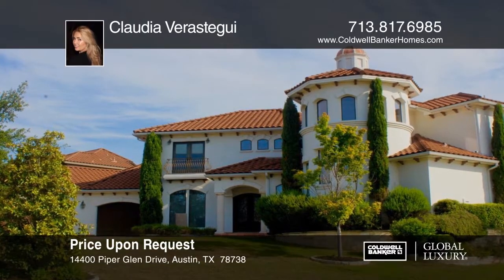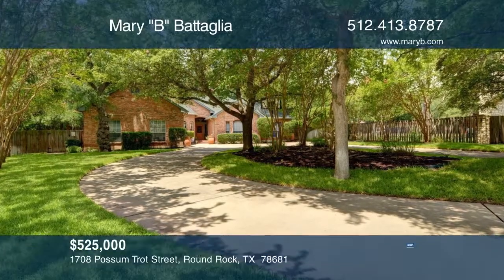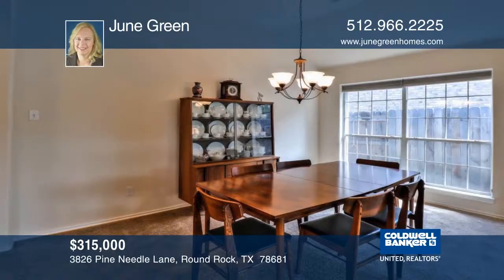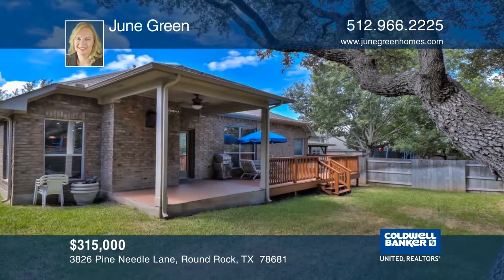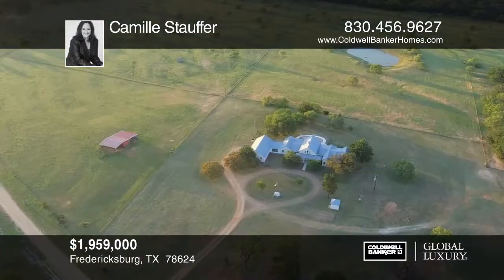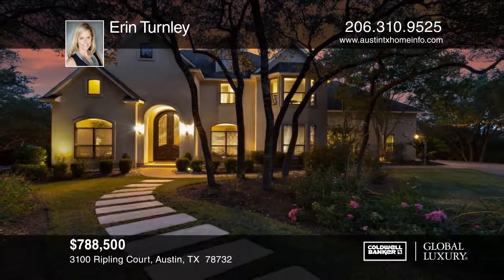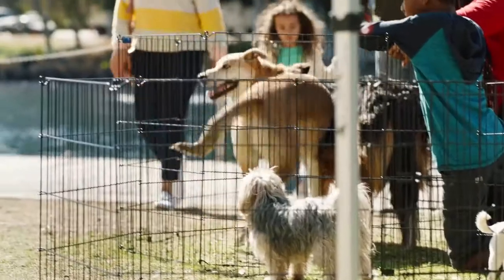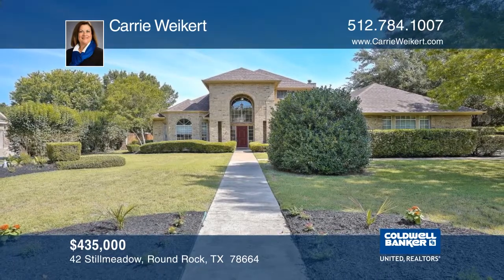At Home in Central Texas 9-2-18